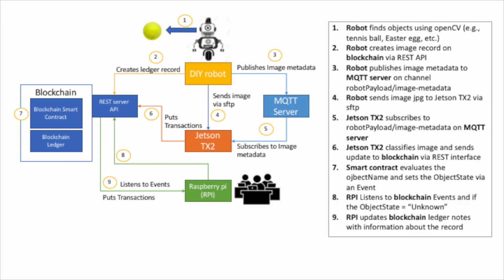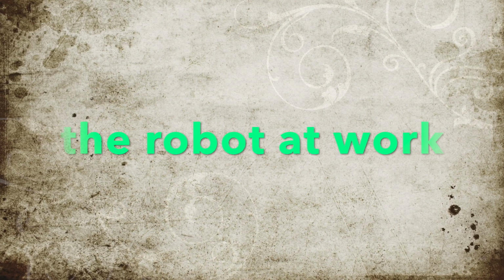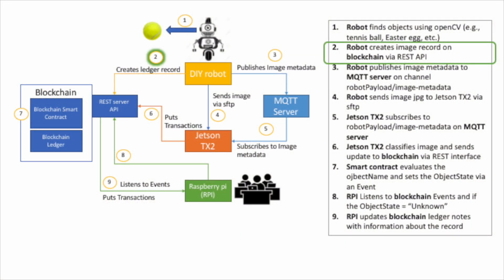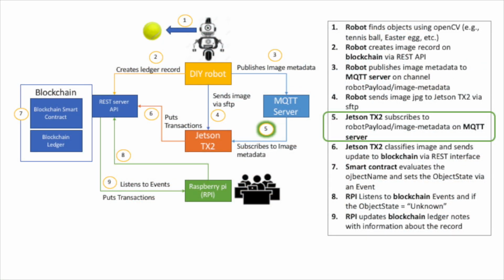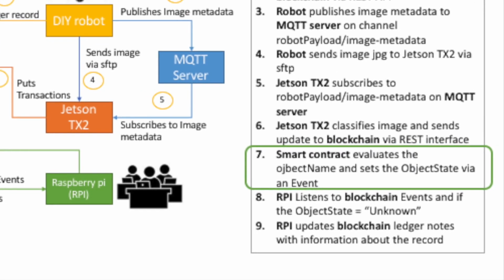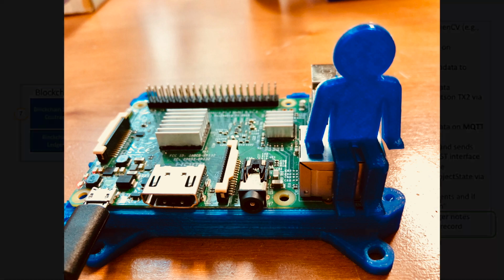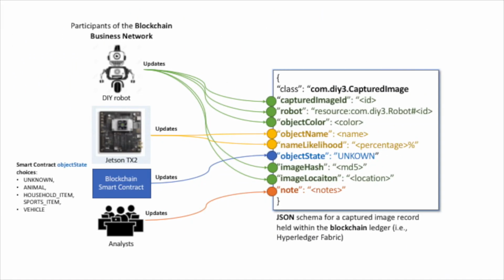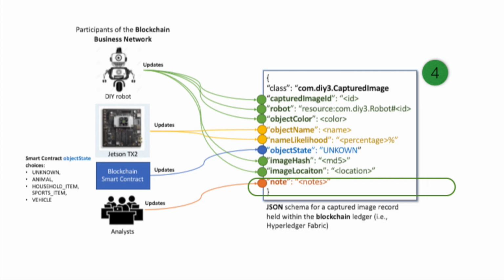diy3 - balance robot with AI and Blockchain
This video is about a robot, AI and Blockchain

Don't forget to watch the bloopers at the end of the video